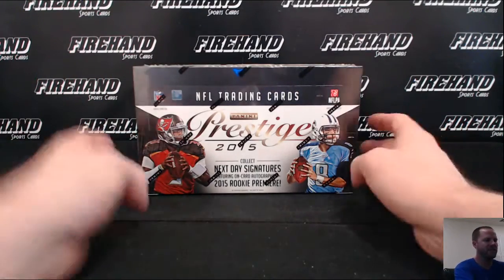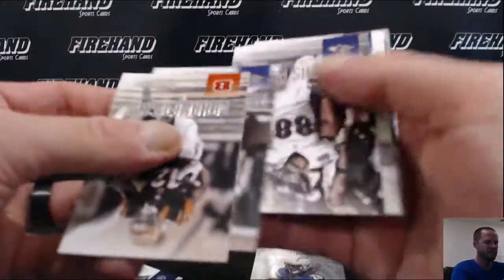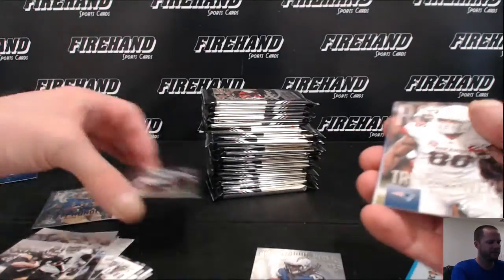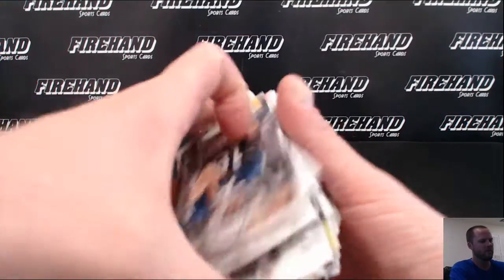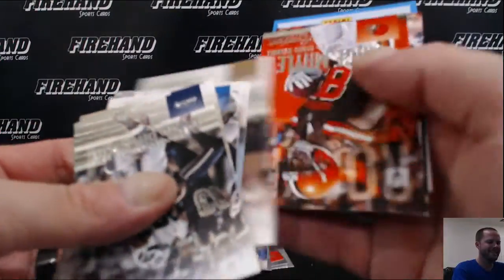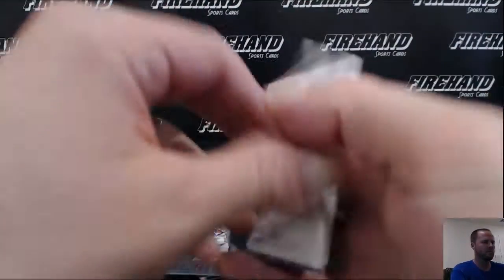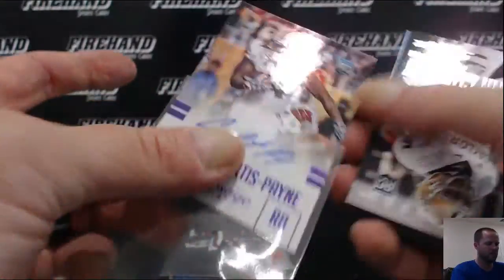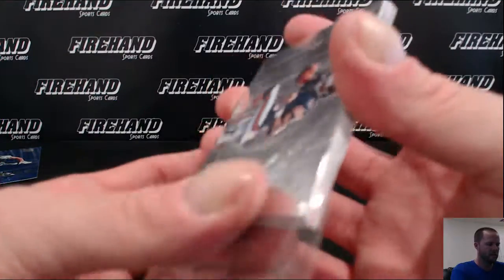Oilfan14's 2015 Prestige Football Hobby Box Break ~ FREE Wax Giveaway !!!